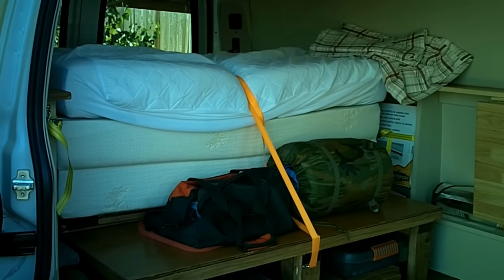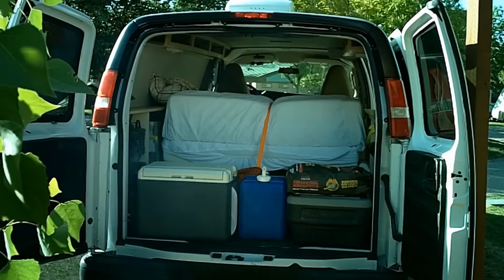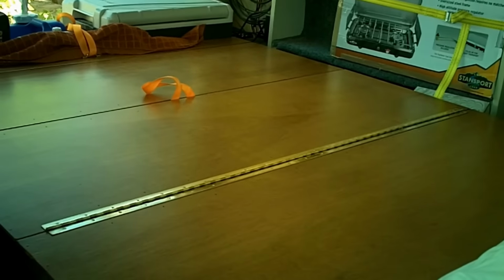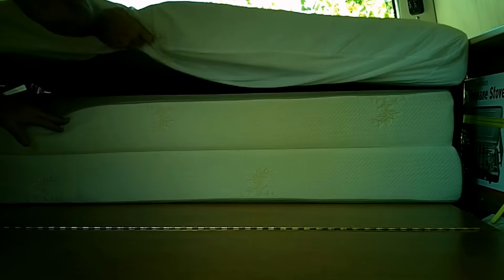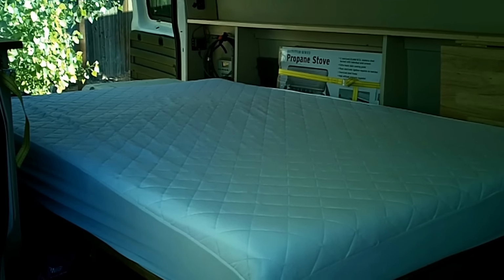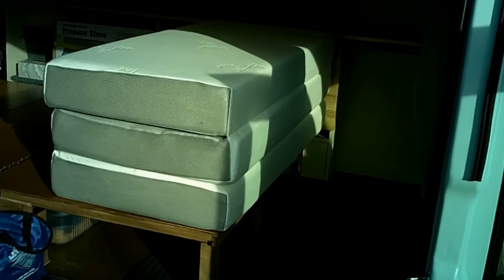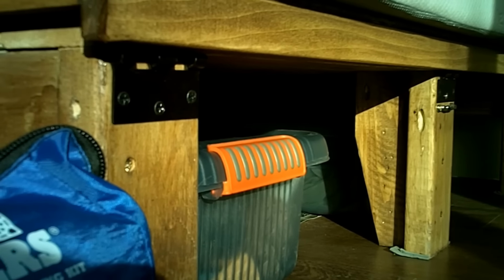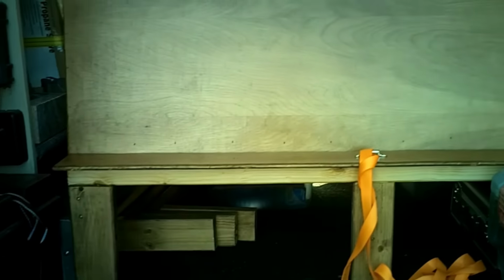Full Size Folding Bed For Vans and Minivans | Bed Converts To Couch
GoneCamper has designed a combination bed and couch for full-size vans. The GoneCamper bed is completely removable in minutes, freeing up floor space for work, recreation equipment, or even passenger seats.

With a GoneCamper camper conversion you can camp anywhere – and often for FREE! You have the freedom to travel and camp without worrying about booking rooms, high costs, and run-down motels. Take YOUR own bed with you.

Here are the benefits of the GoneCamper design:

1. A fixed platform bed (across the width of the van - wastes too much valuable space. There is NO reason to consume valuable floor space 24/7/365 with a fixed bed that is used AT MOST eight hours a day.

2. A fixed platform bed reduces the seating options in the van. A convertible couch is more comfortable and frees up floor space.

3. A fixed platform bed takes up space when not camping, making the van less useful for work or play.

4. Fixed platforms that extend crosswise in the van are TOO SHORT. Most camper vans have insulation and finished side walls, and the remaining space inside the van is less than 6-feet in width.

The GoneCamper bed runs LENGTHWISE. The bed is a full 6-feet 2-inches long. Plus, the foot of the bed is open to the remaining living space. With the tri-fold mattress, the GoneCamper bed retracts to a comfortable couch for use during the day, freeing up about 16 square feet of precious floor space.

And the entire bed can be removed in minutes to transform the van into a cargo or people hauler in minutes! No tools required.

Best of all, you can convert any full-size van into a versatile camper for under $1,000! ($1,095.00 with the optional 6-inch foam mattress.) The GoneCamper bed fits between the wheel wells of all standard vans.
Note: this same bed is ALSO available for MINIVANS. A single or double bed is available - only the width is changed.

The GoneCamper bed has a raised rear platform that allows for plenty of storage underneath. This storage space is accessible from the front or rear of the van. Long items like lumber, skis or tools can extend all the way to the front seats without removing the bed.

There are TWO options for the GoneCamper bed: with or without a storage “headboard”. In both cases, you have the flexibility to position the GoneCamper bed any distance from the rear doors.

You can’t beat the versatility of the GoneCamper retractable bed. You have a full-size bed when you are ready to sleep. You have a comfortable couch during the day and more floor space. Then, when you need the van for other purposes, remove the entire bed in minutes.